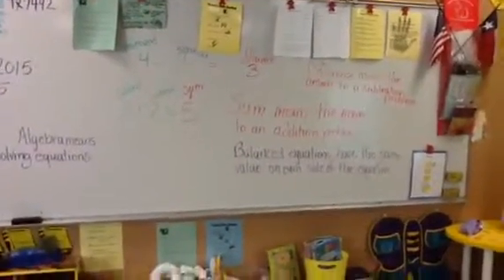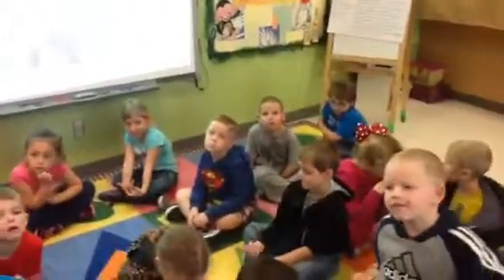Ms. Williams Kindergarten class- Balanced Equations